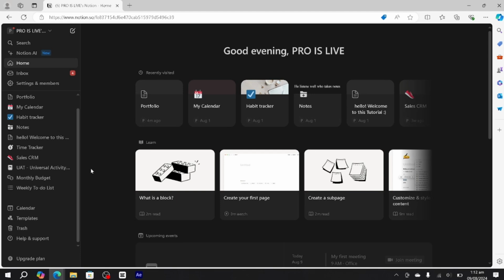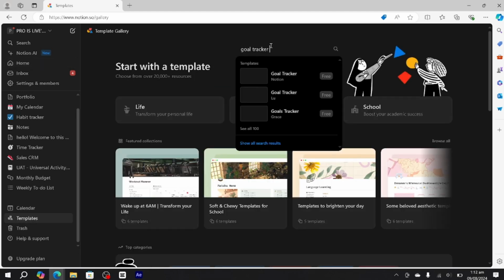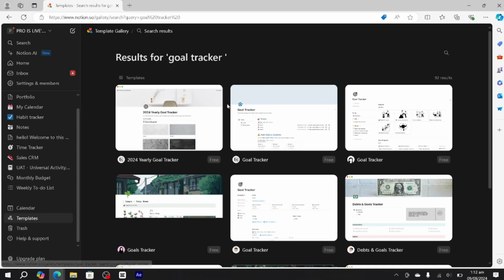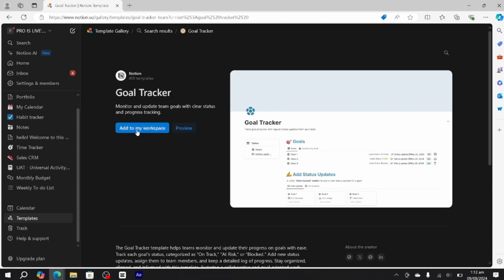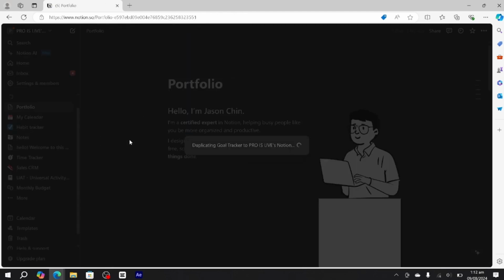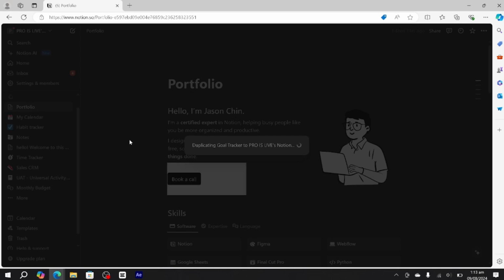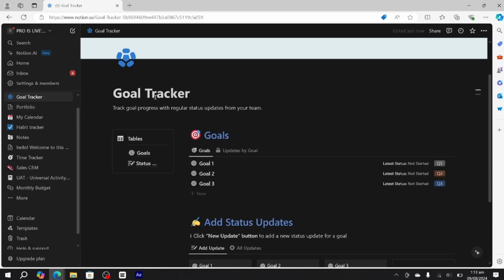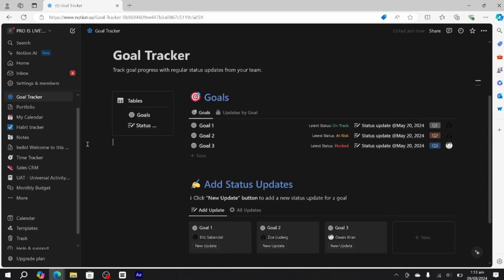How to Build Goal Tracker in Notion [Quick Guide]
In this quick guide, we'll show you how to add a goal tracker in Notion. Learn how to create a new page or database for tracking your goals, set up custom properties to monitor progress, and use templates or create your own layout to visualize your achievements. This tutorial will help you stay organized and motivated as you work towards your goals.